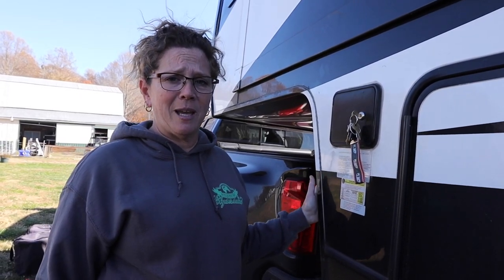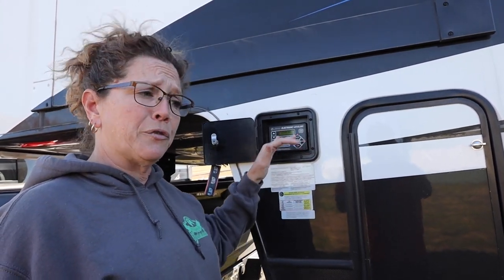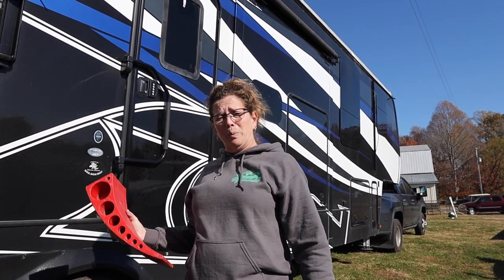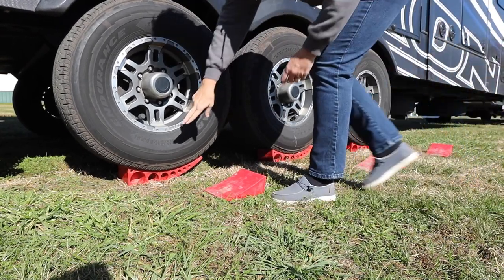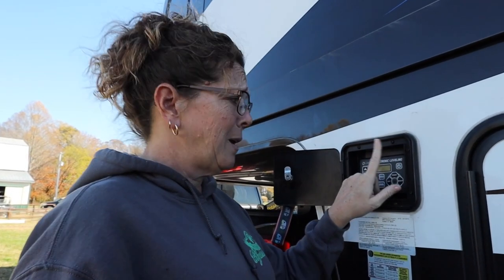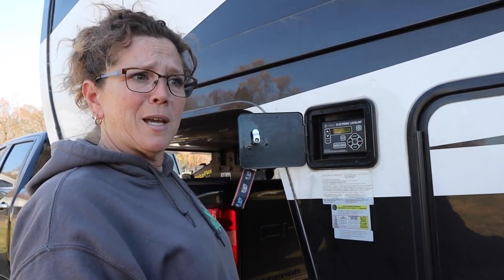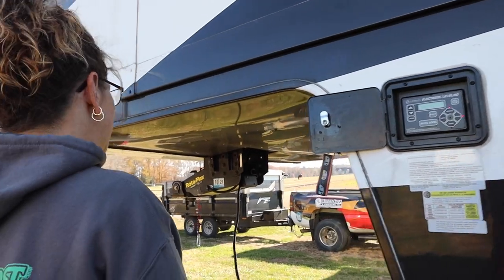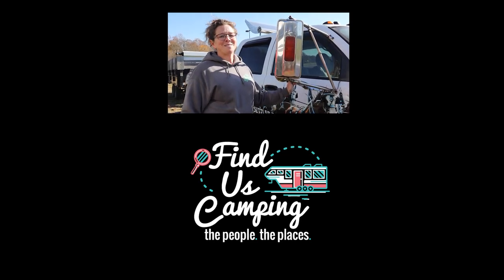How to Level Your RV with Lippert Level Up System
✅ In This Video FindUsCamping shows you  How to Level Your RV with Lippert Level Up System | How We Level Our 5th Wheel

Steve B commented on a previous video asking how we used our Andersen Hitches buckets to level our RV. In today's video we will show you how we use Anderson Hitches levelers and their buckets to level our 5th wheel. We had the perfect spot to demonstrate this process, at Suttler's Post Clydesdale Farm which is one of our favorite Harvest Hosts!

Hey Y'all!